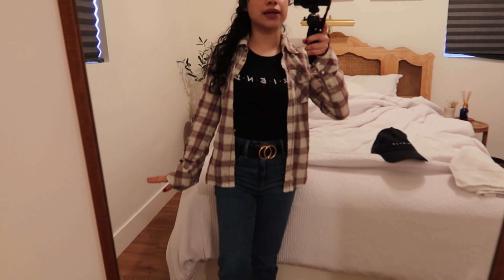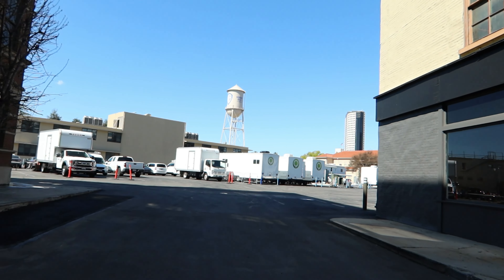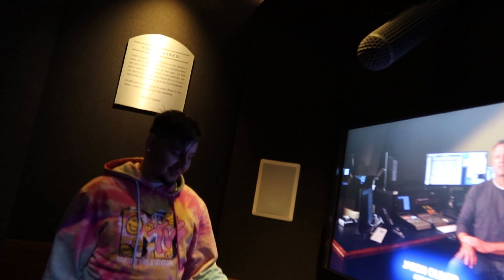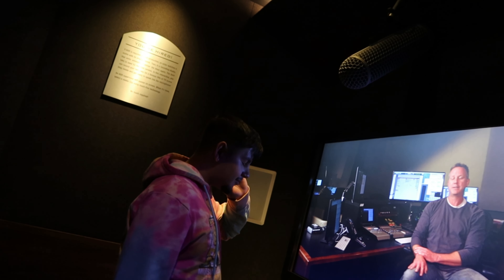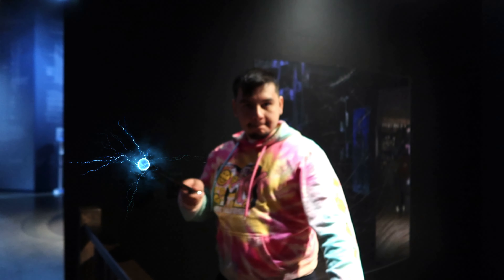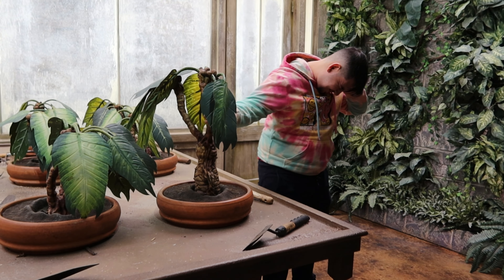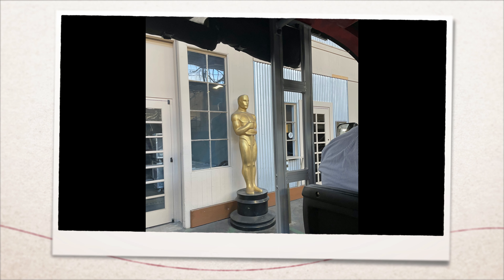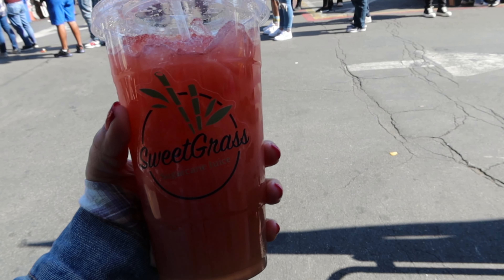Warner Bros. Studio Tour Vlog + SMORGASBURG L.A. | Trying food in Los Angeles | 1 week in L.A.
Hey guys, in this video my Fiance and I were able to experience Warner Bros. Hollywood Studio tour 🎬 It was such a fun experience. We took a tour through the sets. We were also able to take a photo on the actual set of Friends. We visited the Wizarding World of Harry Potter and we were told which house we belonged in according to the Sorting Hat. There were also DC Comics, many costumes on display, awards & much more 🎥⭐

After the tour,  we went to eat L.A. food at Smorgasburg L.A. The food was so good lol 😋